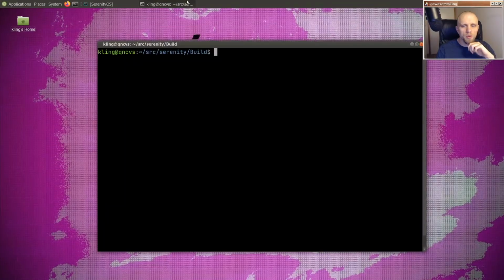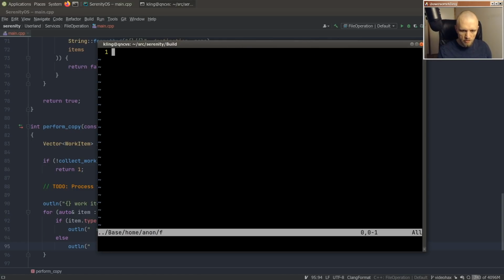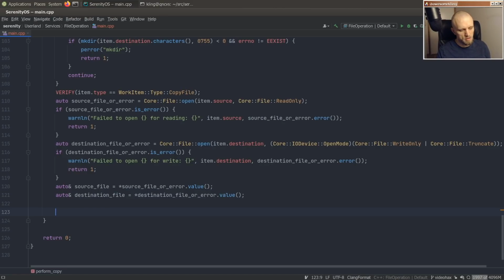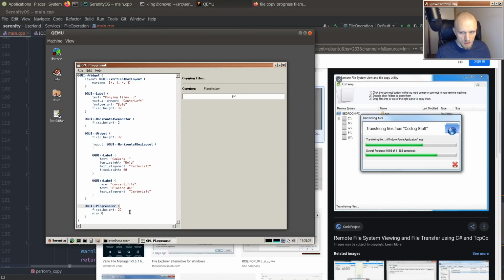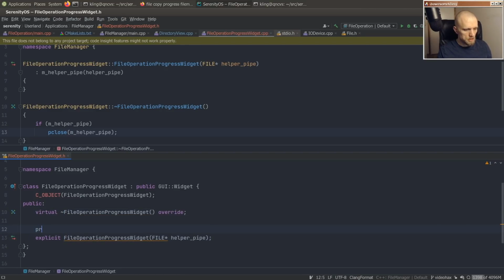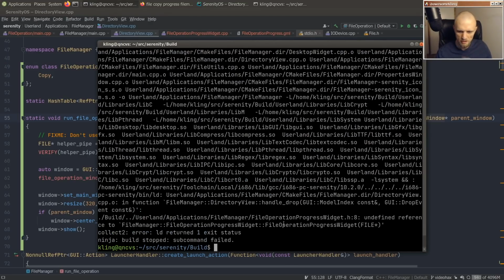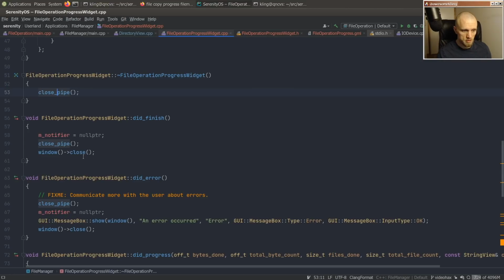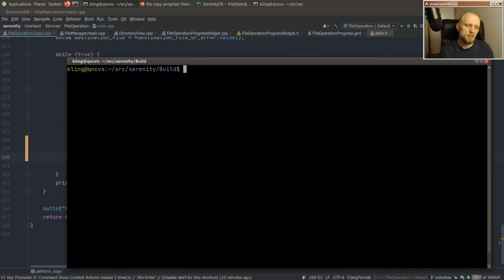OS hacking: Showing progress during long-running FileManager operations